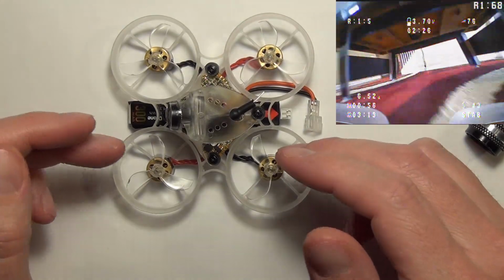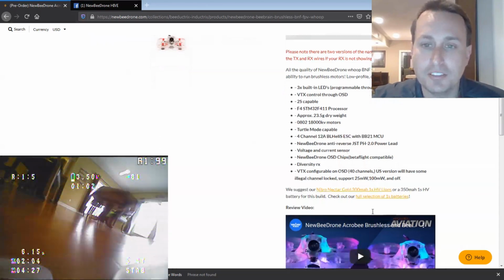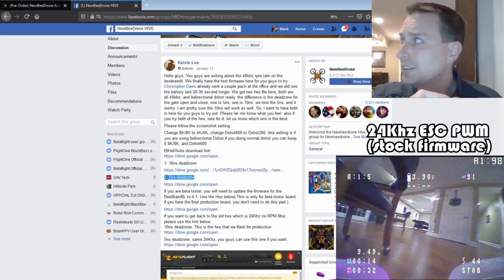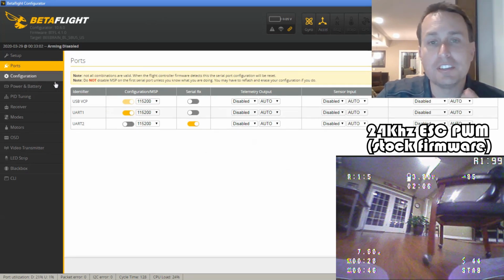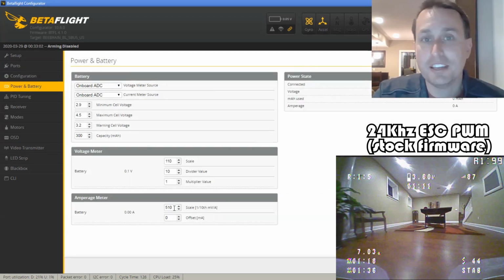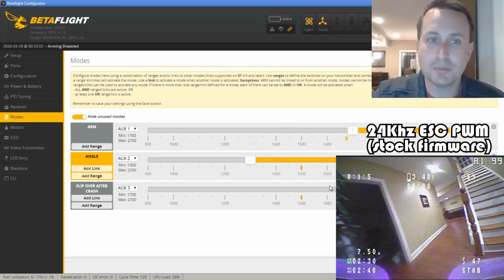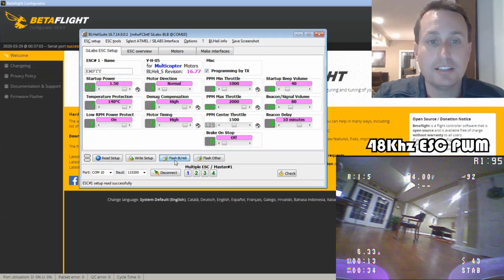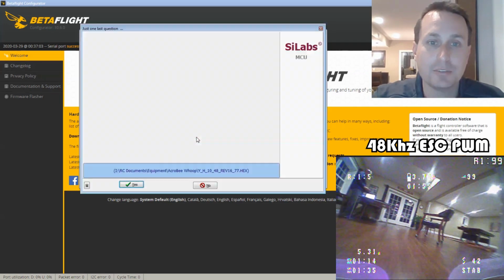NewBeeDrone - AcroBee Review & 48Khz PWM Setup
A review of the NewBeeDrone AcroBee BRUSHLESS whoop.  We take a look at the components, Betaflight setup and how to flash up to 48khz PWM ESC software for longer flight times.